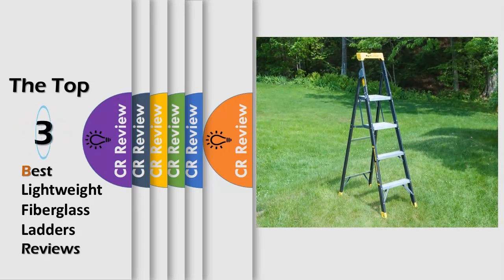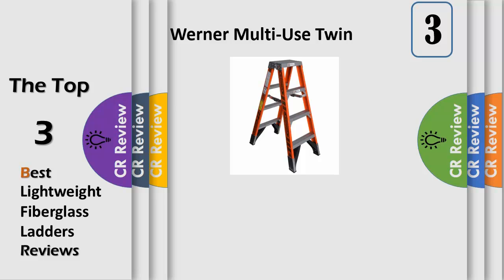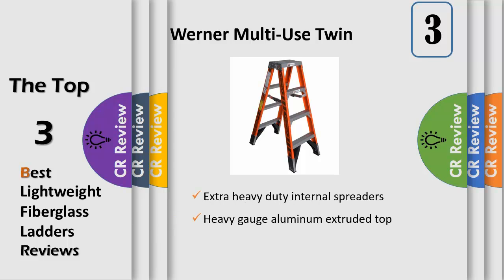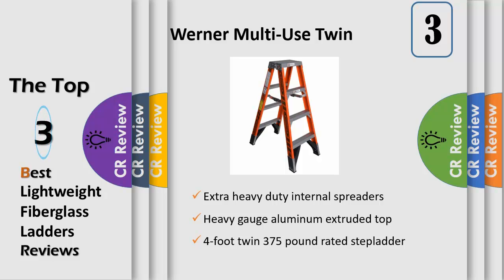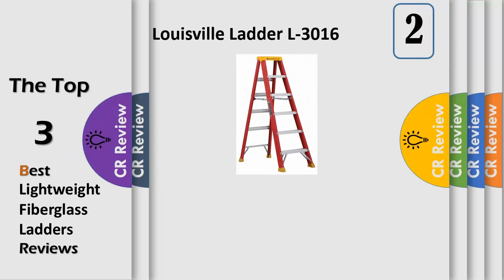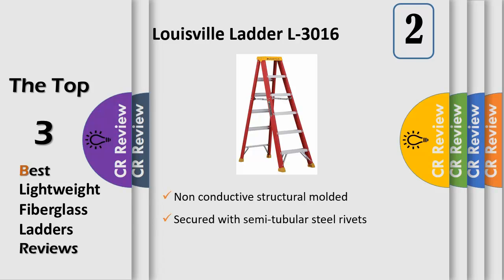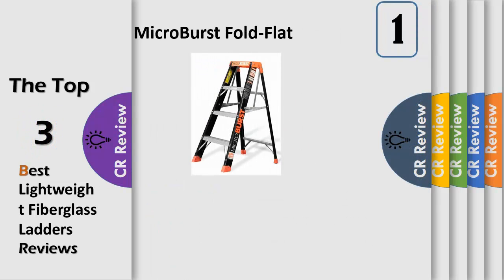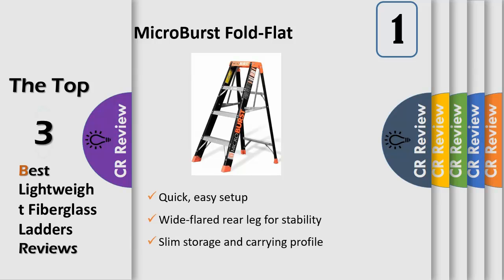Top 3 Best Lightweight Fiberglass Ladders Reviews in 2019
Get Discount From Here:
3.Werner Multi-Use Twin
2.Louisville Ladder L-3016
1.MicroBurst Fold-Flat

Not only are lightweight fiberglass ladders conveniently portable, but they’re heat resistant and safe for working near power lines, since they don’t conduct electricity. They’re sturdy and well suited for any job, whether it’s painting the walls, fixing a ceiling fan, cleaning gutters, and more. Our selection includes options rated for height, step width, durability, tool compartments, and price.